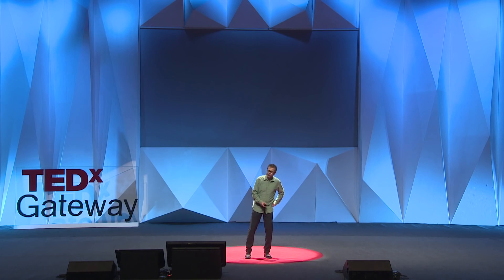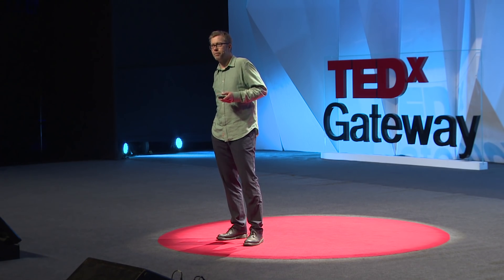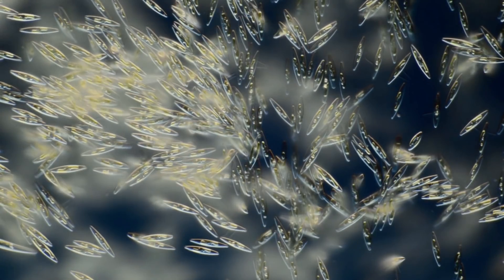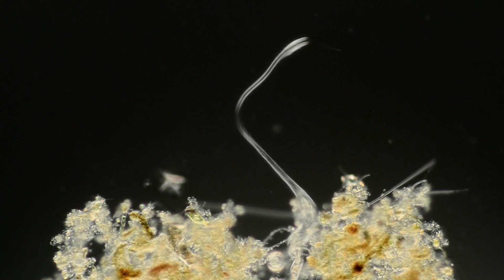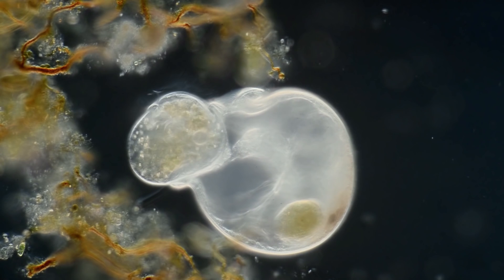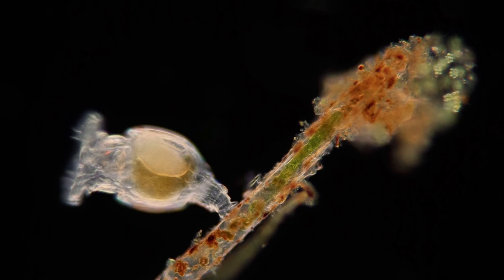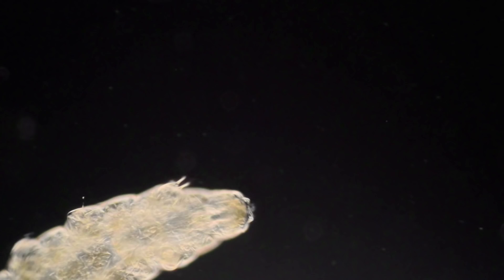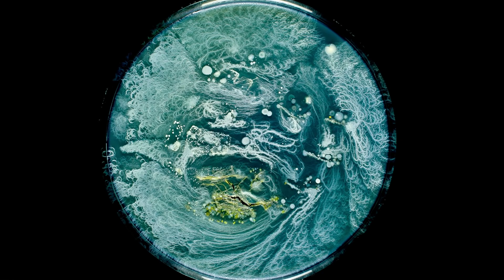A Journey Inside the Micro-world | Wim van Egmond | TEDxGateway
Wim van Egmond takes the audience with him on a guided tour past some of the most wonderful characters you can find in the micro-world. He combines spectacular and funny movies with interesting facts.

He primarily works as an independent artist but since his work brings together both art and science his images are often used as scientific illustrations. For many years he collaborated in the development of the unique museum for microbes, Micropia in Amsterdam for which he helped making content, images, films and a visitor friendly microscope.